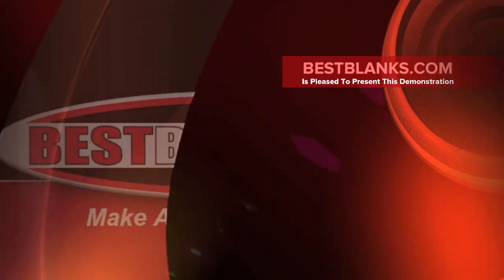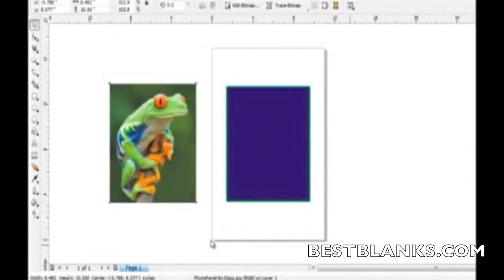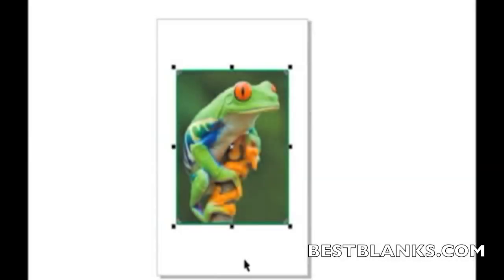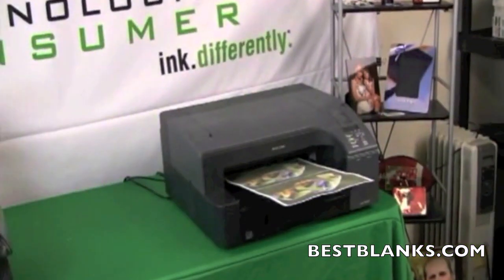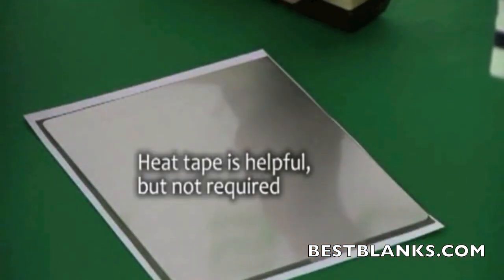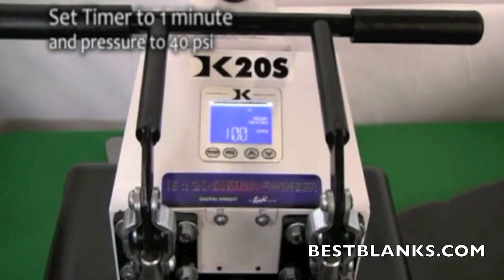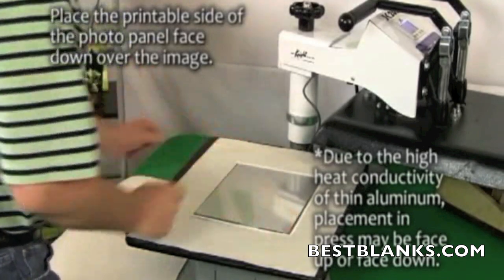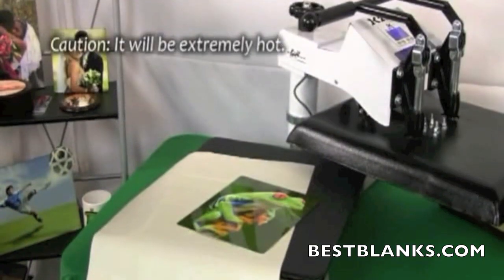How To Sublimate Aluminum Photo Panels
In this demonstration learn how to sublimate Aluminum Photo Panels using Sawgrass SubliJet R sublimation inks with a Ricoh GX7000 printer. Then learn how to effectively apply the printed transfer to the aluminum photo panels using the popular Geo Knight DK20s heat press.

Create one-of-a-kind photo panels, murals, name badges, dog tags, desk & wall signs, clocks and hundreds more!